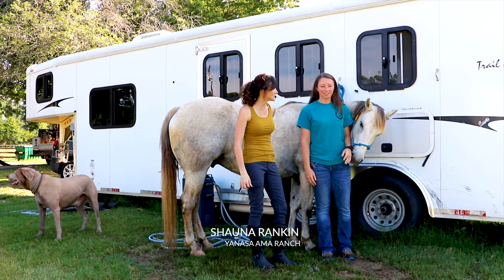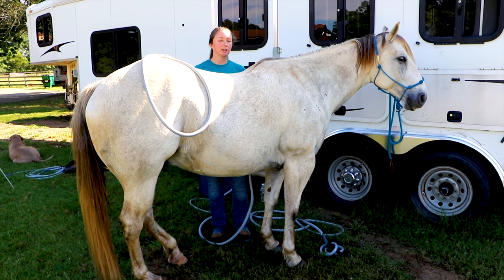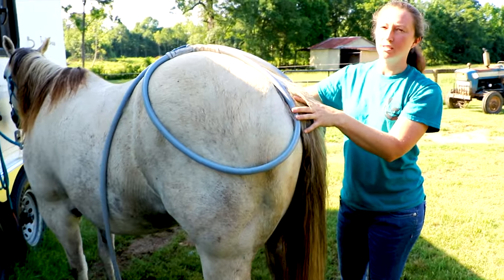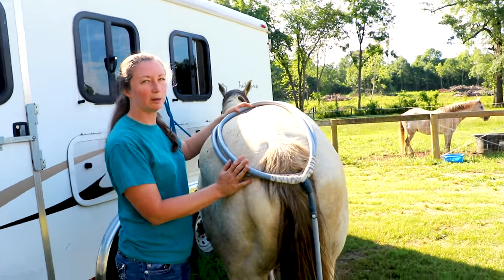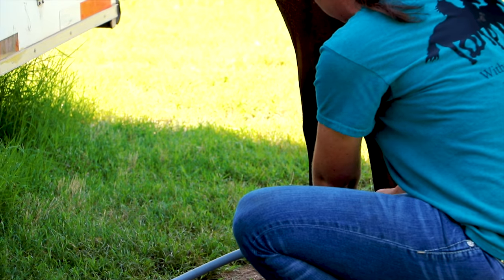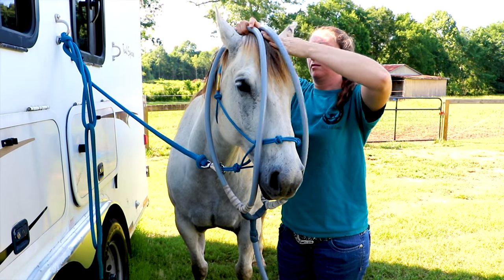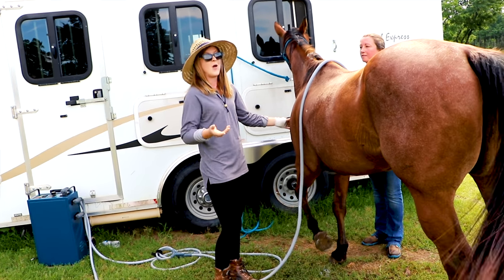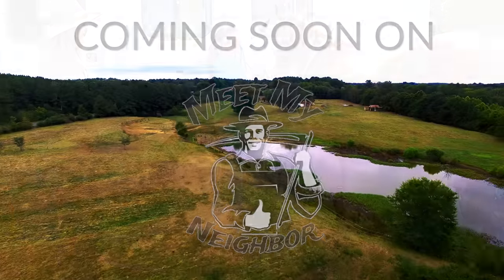Equine PEMF - Pulsed Electromagnetic Field Therapy for Horses (Meet My Neighbor)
In this episode of Meet My Neighbor on Yanasa Ama Ranch, we'll be headed over to Black Cat Ranch to learn a little more about Equine PEMF treatments, how it is used, and how it can benefit an injured horse.

Black Cat Ranch PEMF practices Pulsed Electromagnetic Field Therapy for Horses, Dogs, Humans, and other animals throughout the Carolina's and Southern States (their travel distance depends on the number of horses or animals desiring treatment in a facility).  For more information on Black Cat Ranch

PEMF or Pulsed Electromagnetic Field Therapy has been around since the discovery of electricity. The therapy was first adopted in Eastern and Western Europe primarily by veterinarians to help heal race horses. In 2004 PEMF was approved by the FDA as an adjunct to cervical fusion surgery.

How Can PEMF Help Your Horse? How Does PEMF Work?
Basically, PEMF essentially charges up cell Mitochondria, which are the energy producers of cells.  The therapy uses bursts (pulsing) of low-level electromagnetic radiation to heal tissues and bone, stimulate organs, and relieve pain from injury.

Is PEMF Safe?
Yes. PEMF uses levels of Electromagnetic Fields similar to what your body (or horses body) finds in nature.  Most treatments are equivalent to what you would experience during a thunderstorm. So cells are already adopt to deal with it.

More About Black Cat Ranch:
Black Cat Ranch offers a mobile PEMF therapy for you, your pets, equine or livestock. Serving All of NC and parts of VA & SC. They have information on PEMF from their pictures on their Facebook Page (listed above) or you can check out

Black Cat Ranch is located a short drive from Sanford, Carthage, Pittsboro, Siler City, Southern Pines, Pinehurst, and Vass.  They offer full boarding for equine.

About the Meet My Neighbor Series on YouTube:
Meet My Neighbor is a new playlist series on YouTube by Yanasa Ama Ranch.  The series features other North Carolina Agricultural Related businesses, farms, and ranches.  Are you interested in appearing on Meet My Neighbor?